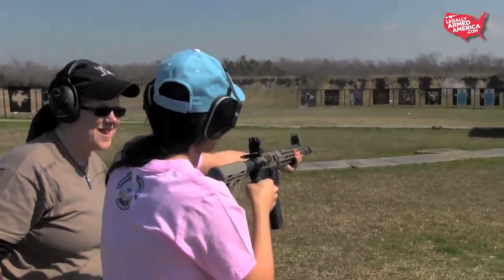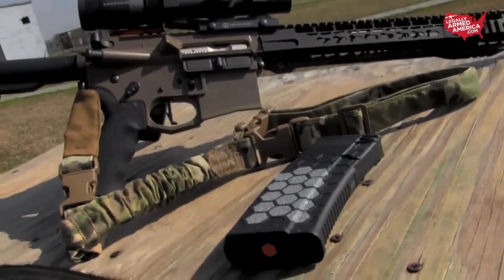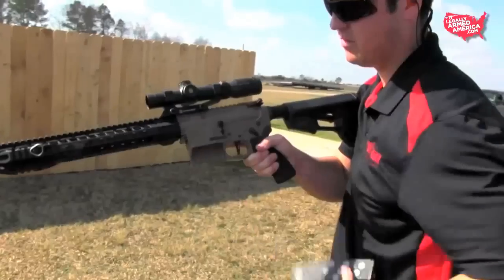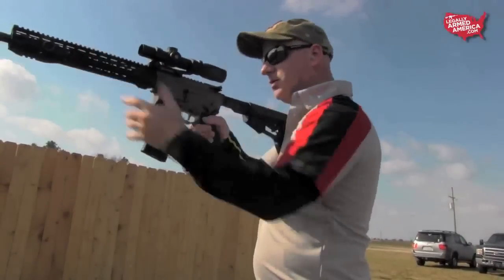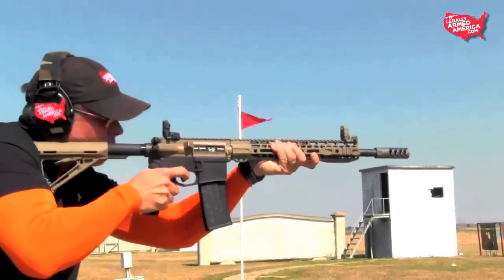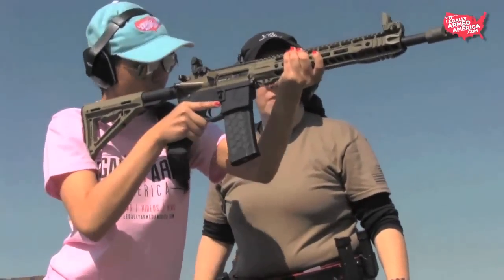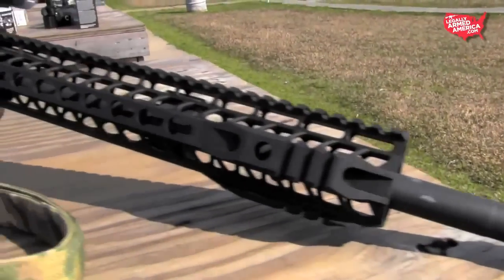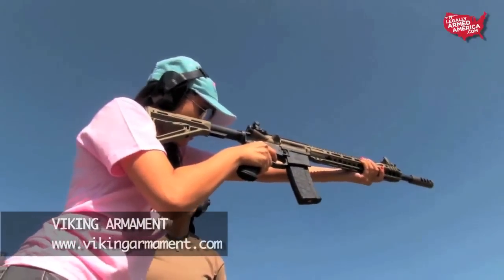Viking Armament's 50 Beowulf AR will MOVE you!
Big Mike from Viking Armament dropped in to see the Legally Armed America guys in Louisiana to shoot a few of their fine weapons - the "Ulfbert" 5.56 and the "Crucible" 50 Beowulf.  We got our newest crew member, 120 pound Alexis, to shoot the 50 Beowulf!